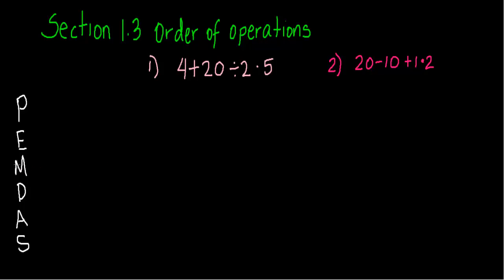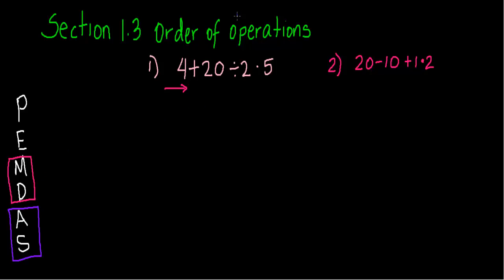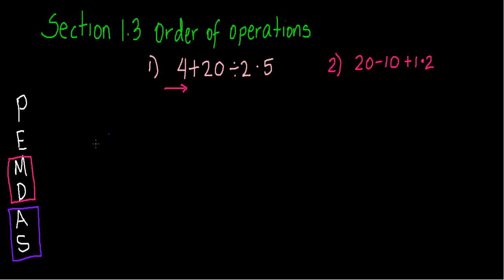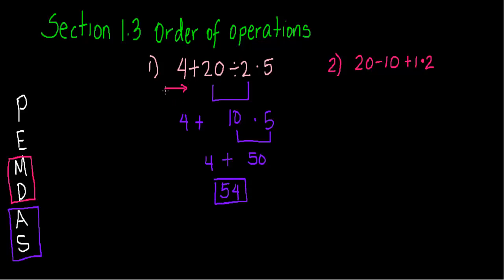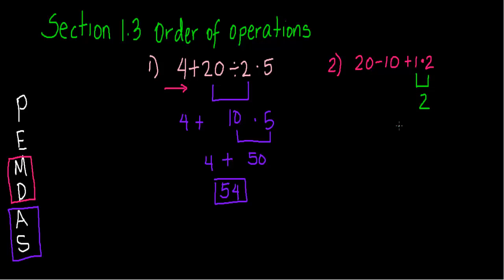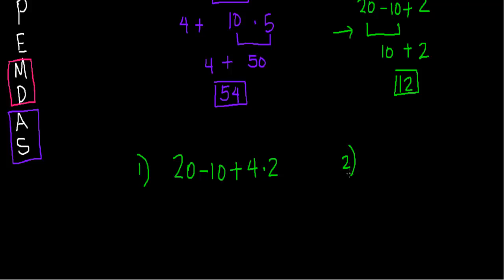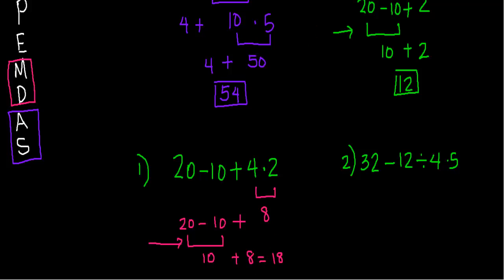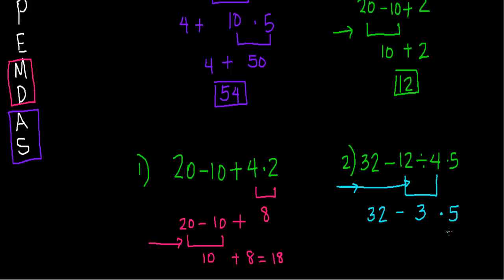Section 1 3 Order of Operations part2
Order of operations, what goes first multiplication or division, addition or subtraction?